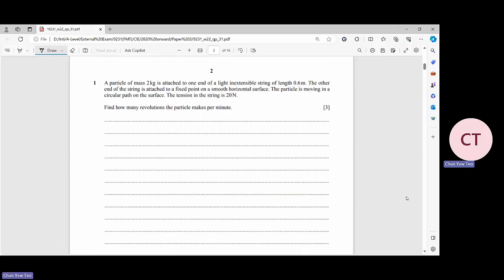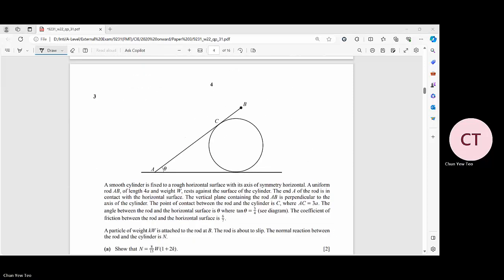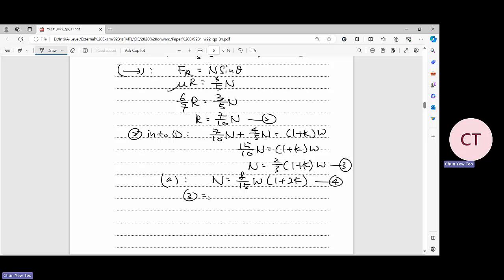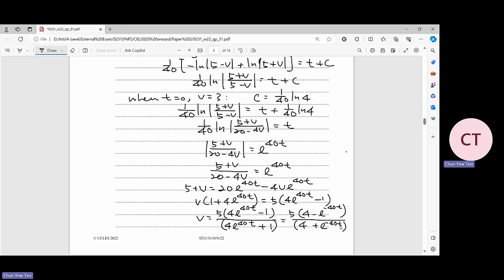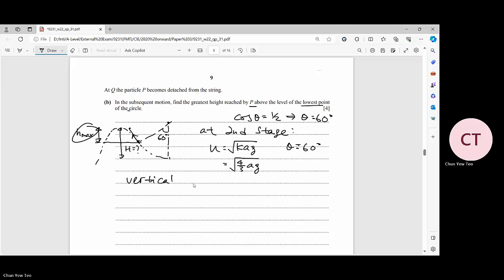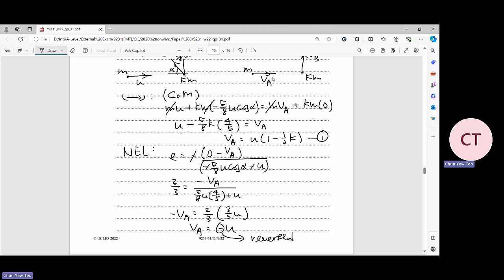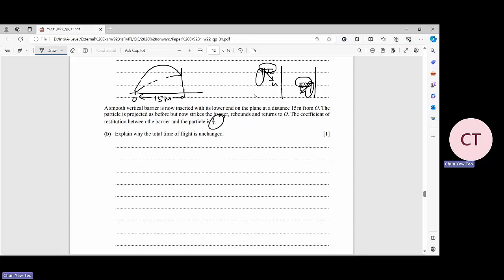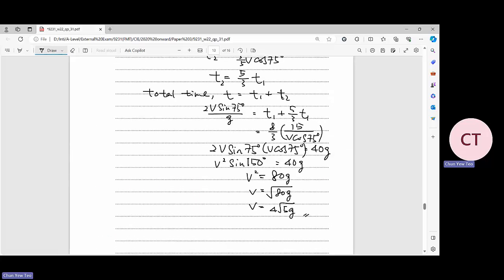9231/31/O/N/22 CAIE A-level Further Mechanics Solution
Full Solution for Further Mechanics Oct Nov 2022 Paper 31
9231_w22_qp_31
9231_w22_ms_31
9231_ON22_P31
9231/31/O/N/22

00:00   Question 1
03:04   Question 2
09:09   Question 3
18:36   Question 4
27:33   Question 5
37:53   Question 6
47:45   Question 7